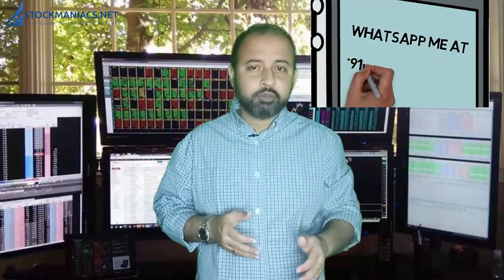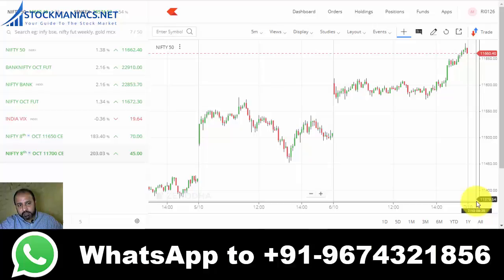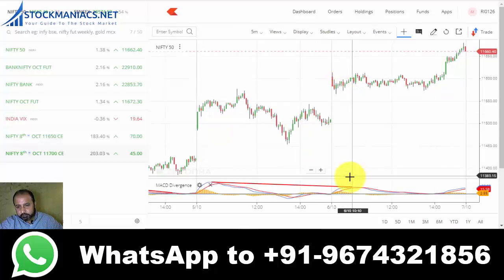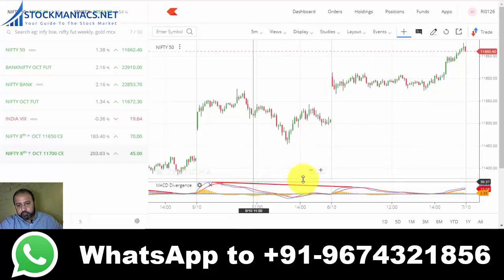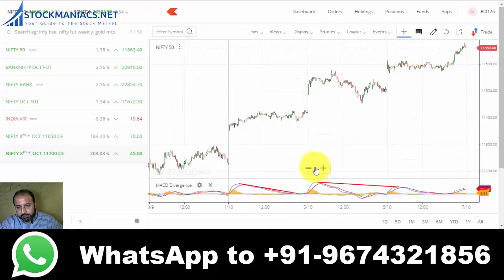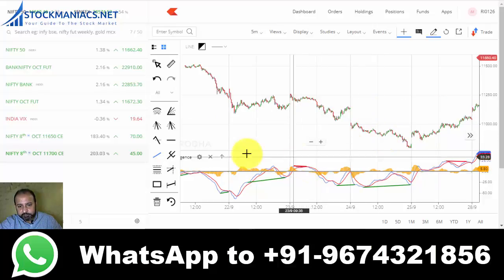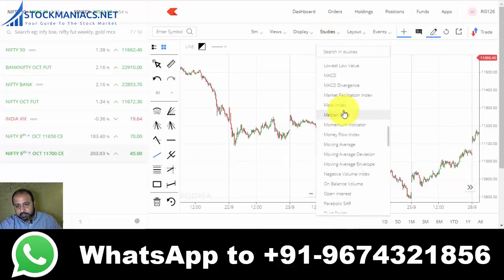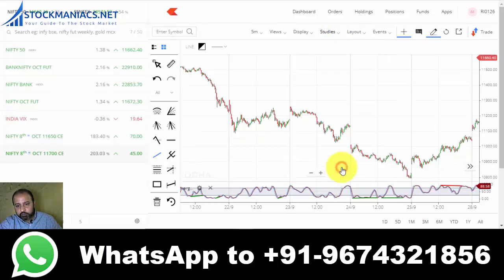Divergence Trading Strategy Step by Step in Zerodha New Chart Update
How to learn divergence trading strategy step by step? In charts when price goes up but another indicator does not go up for the same scrip, divergence is created. There is both bullish and bearish divergence. In zerodha, there are different divergence indicators available. There is MACD divergence indicator; there is stochastic divergence indicator and RSI divergence indicator. In Zerodha new chart update you can use any of them for divergence trading.

The divergence indicators along with price chart show bullish or bearish divergence. But the divergence alone may not give you good trades. Use trend lines in the price chart. When there is divergence shown in indicators and trend line in the price chart breaks, you get good trade entry.

Divergence trading is generally for the advanced traders. They earn good profits from divergence trading. But this video on divergence trading strategy step by step shows how a novice in stock market can even earn good profit by doing divergence trading in Zerodha new chart update. They can enter at good times. Keeping the risk reward ratio at 1 is to 2, they can earn consistently even if more than 50% trades go wrong. If you keep stop loss at 50 points, keep the target at 100 points. That is how you keep risk reward ratio at 1 is to 2.

Join Zerodha under me and check what are the Zerodha new chart update
Read this blog post to learn divergence trading strategy step by step